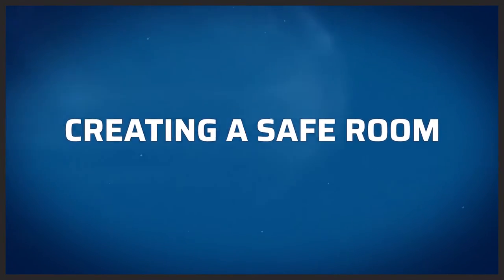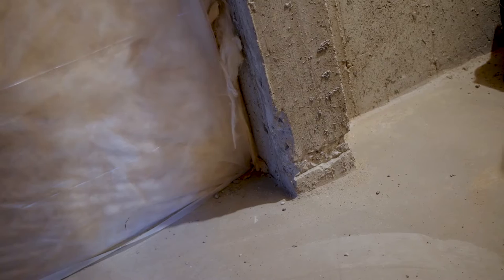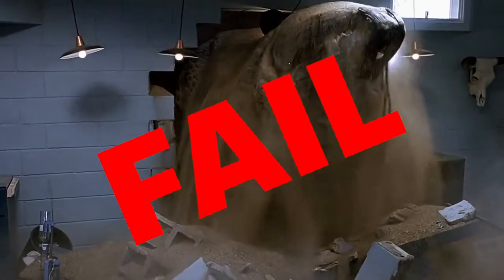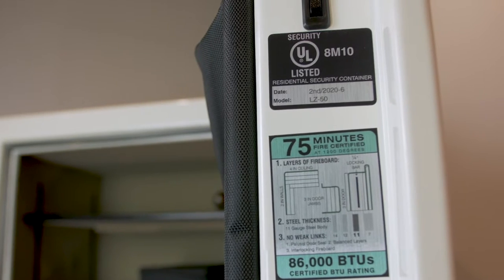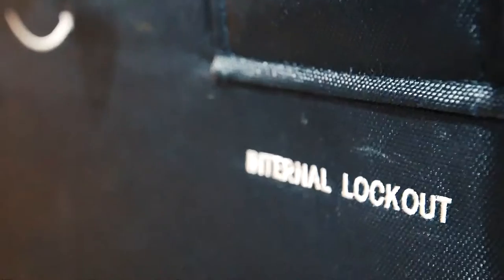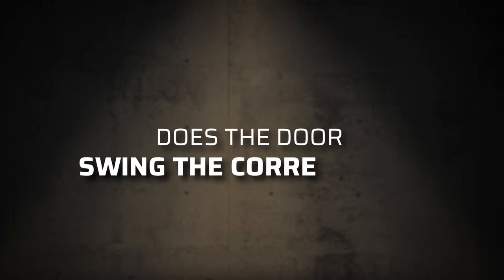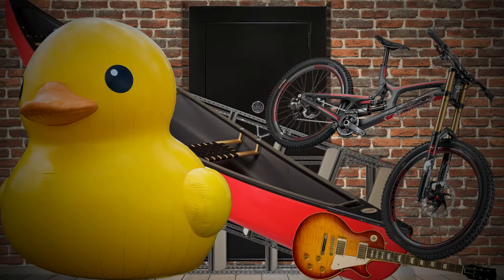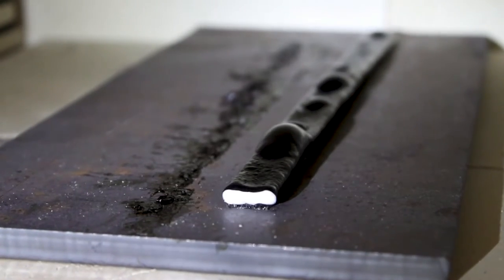How to Create a Safe Room — The Best Safe Rooms with a Vault Door | Liberty Safe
Nowadays, the security a safe room provides is becoming more and more sought after. But what makes for the best setup? Today we’ll walk you through three important things to consider when creating a safe room: The type of walls you need, the features to look for in a vault door, and what you should stock your room with.

0:41 Fortress-Worthy Walls
To have a safe room, you’re going to need walls that are strong enough to stop the craftiest intruders or most catastrophic events. The best safe rooms are fortified with steel or concrete walls. Those will provide much more protection than sheetrock.

1:08 A Trustworthy Vault Door
Having trustworthy security is going to be key for creating a reliable safe room. In addition to heavy-duty walls, you’ll want to secure your room with a vault door from a reputable company. When choosing your new door, you’ll want to consider these five things:

1. Does it come with a UL-Certified Lock?
2. Does it have an internal lockout mechanism?
3. Can you open it from the inside?
4. Does the door swing the way you need it to?
5. Does it have a fire seal?

UL stands for Underwriters Laboratories. This is a third-party group that tests products for safety and efficacy. The best, most reliable locks will always be UL-listed.

An internal lockout mechanism allows you to lock the door from inside your safe room. This is important if you’re fleeing an attacker. It means you can keep the door safely locked, even if your assailant knows the combination. Or, you know, even if your assailants are the tiny humans you adore, but who ALWAYS. NEED. SOMETHING. How you use your safe room is your business. No judgment here.

To go along with that, you need to make sure the vault door you choose can be opened from the inside. If you use it as a safe room, you want to be sure you can open the door if you’ve had to secure yourself inside.

Another thing you’ll want to consider is what type of door swing you want. Some vault doors swing into the room, while others swing out. Why does it matter? If there’s a chance the door could be blocked by debris from the outside while you’re hiding out inside, you could be trapped in the room. In that case, an in-swing would be a better option. If that isn’t a concern, an out-swing will work just fine.

And finally, fire seal. It should go without saying, but you NEVER want to hide out in your safe room if your home is on fire. So, why do you need a fire seal? Most people use their vault door to lock valuables behind, as well as creating a safe room. If you’re storing valuables, you’ll want them to be as protected as possible in the event of a fire. An expanding fire seal, such as a Palusol seal, can help block out both heat and smoke to protect your valuables from damage.

2:57 What Should I Stock in My Safe Room?
In the event of an emergency, what’s going to help ensure your safety, as well as your comfort?

For starters, we recommend important provisions such as non-perishable food that doesn’t need to be heated up, and water. Depending on the type of food you’re storing, you may also need a can opener and utensils.

Are you planning a room that will be able to protect you and your loved ones for an extended period of time? Then consider an emergency toilet.

You’ll also want to store some blankets, pillows, maybe even a cot or blow-up mattress for sleeping, if you’ve got the room.

Something to help keep your mind off the emergency you’re hiding out from can also be a good idea, especially if you have kids. Think puzzles, games, coloring books, and favorite snacks.

Flashlights or a battery-powered lantern are a great item to have in case you lose power. Just don’t forget to keep extra batteries in your safe room!

And if you have the time to grab it before heading to your safe room, bring your portable power bank, if you’ve got one. That way if your power goes out you can still keep your phone charged so you can call for help if needed.

We hope these tips help you create the perfect safe room for your family. Stay safe out there, and as always, catch ya later.